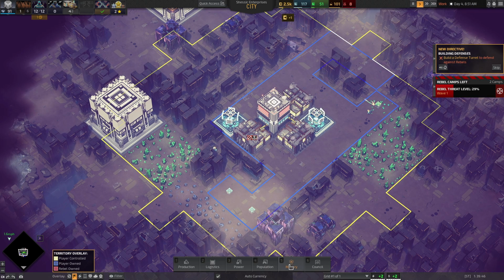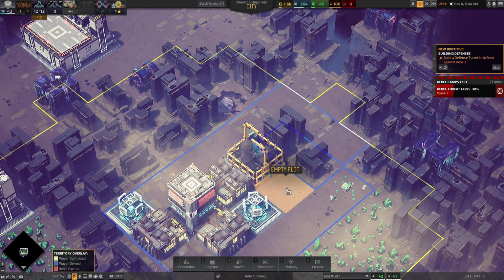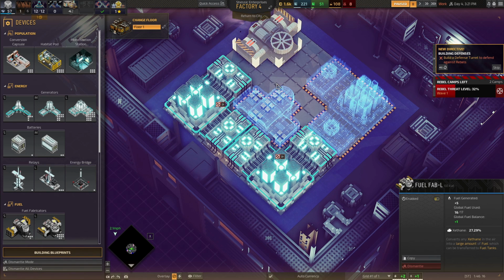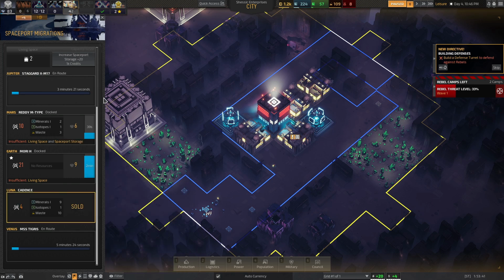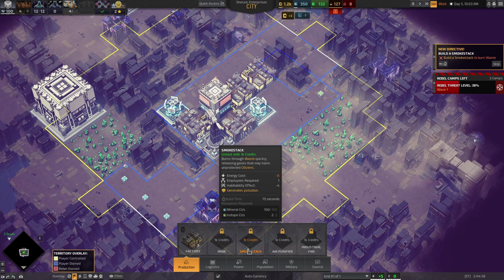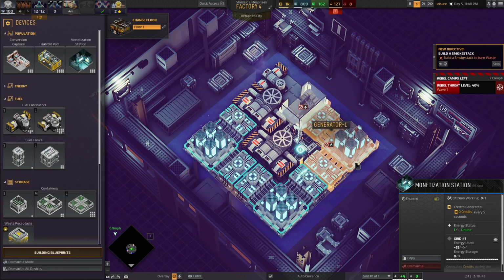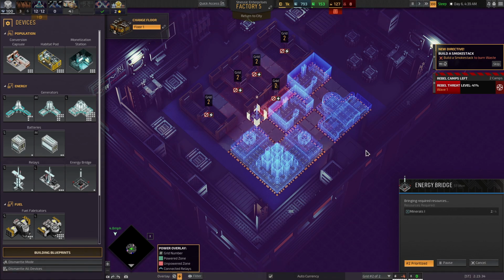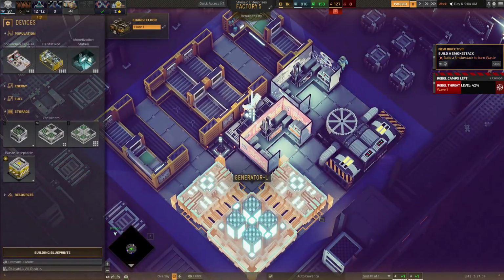Industries of Titan Ep4 – Defense Turret!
Hi Josh. Welcome to Industries of Titan. I don’t know anything about this game beyond the setting, so let’s learn together.

In today’s episode, we’re going to expand our power supply so that we can defend our colony. We’re also going to expand our population so that we can afford to keep building.

I stream two to three times a week on Twitch - Come check it out if you have the time.